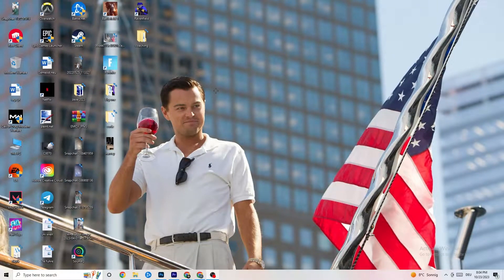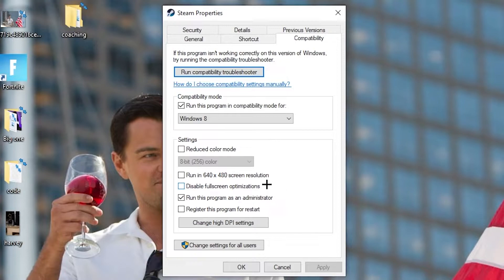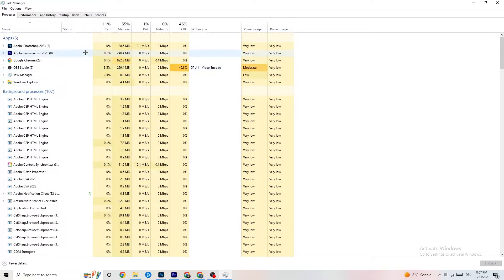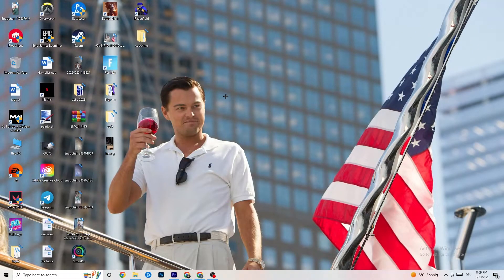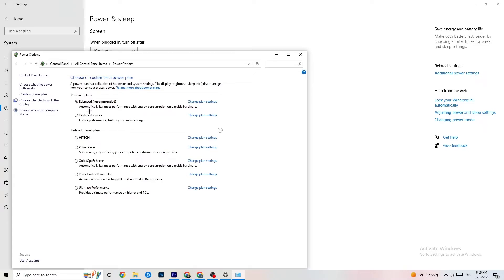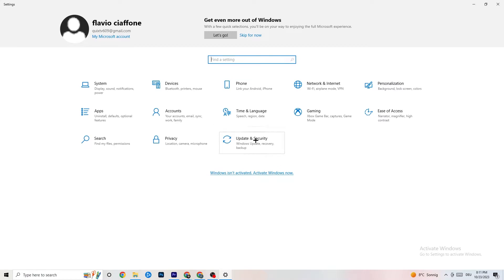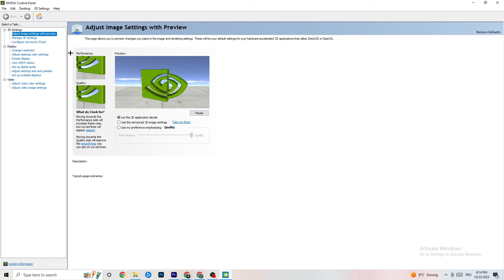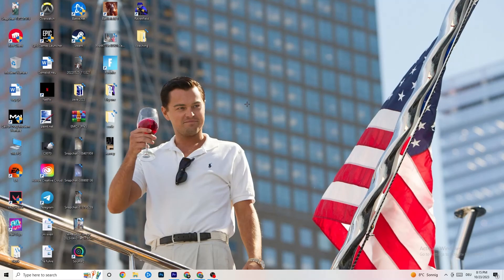How To Fix Fallout 4 Crashing! (100% FIX)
How To Fix Fallout 4 Crashes,
how to fix Crashes in Fallout 4,
Fallout 4 Crash Fix,
Fallout 4 keeps crashing,
Fallout 4 has crashed,
Fallout 4 crashed,
How to fix Fallout 4 crash on PC,
Fallout 4 Crashing fix pc,
Fallout 4 crashing fix,
fix crash Fallout 4,
how to stop Fallout 4 from crashing,
Fallout 4 crash problem,
Fix Fallout 4 crash,
How to fix Fallout 4 crash,
Fallout 4 crash fixes,
Fallout 4 crash, Fallout 4 crash fix,